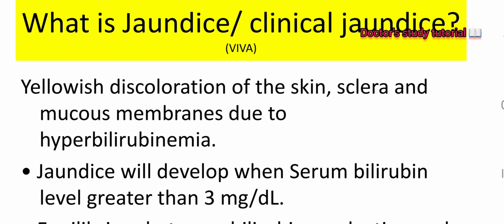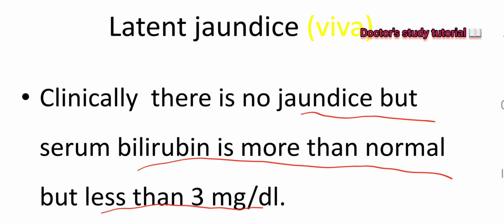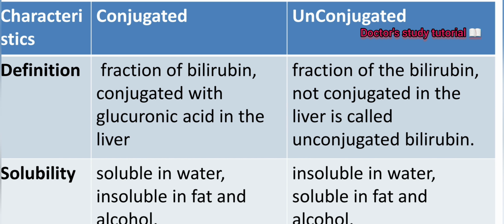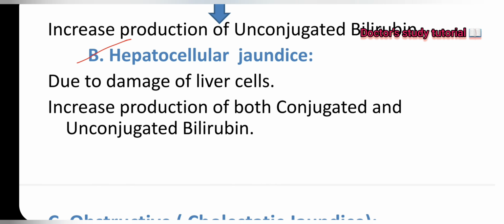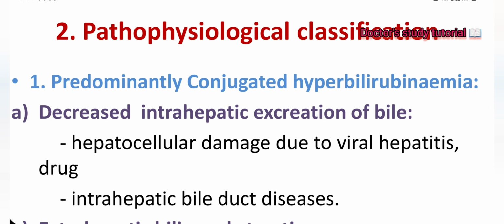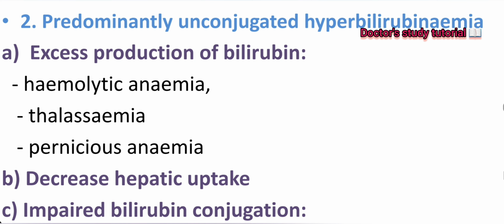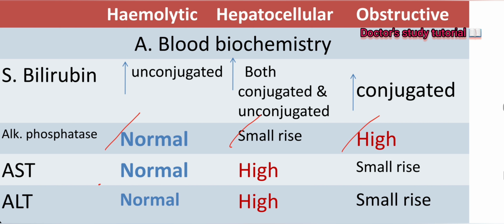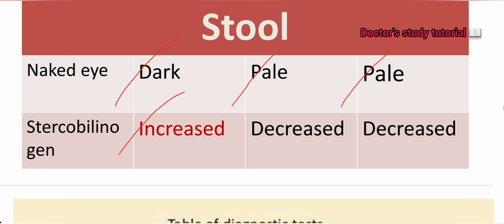jaundice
⭐️types
⭐️viva
⭐️written
⭐️professional examination
⭐️bds and mbbs
⭐️clinical pathology
⭐️ doctor's study tutorial
⭐️bangla